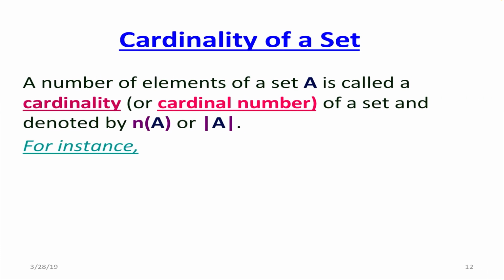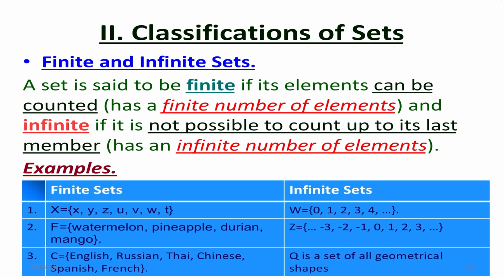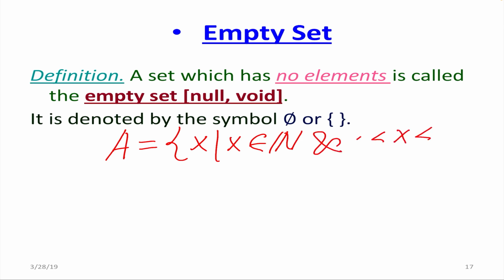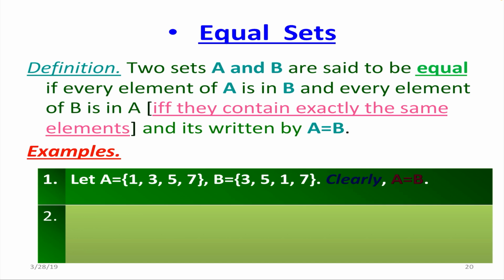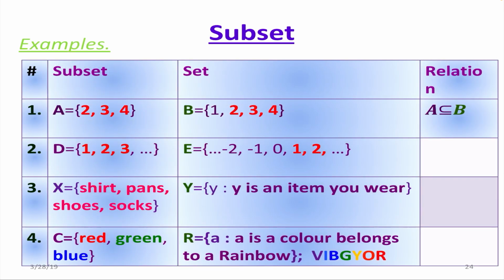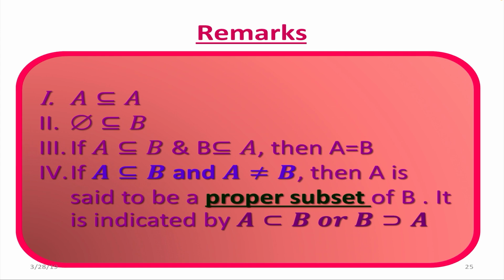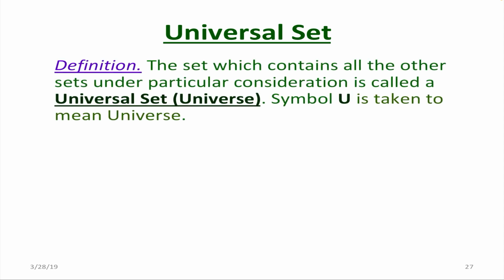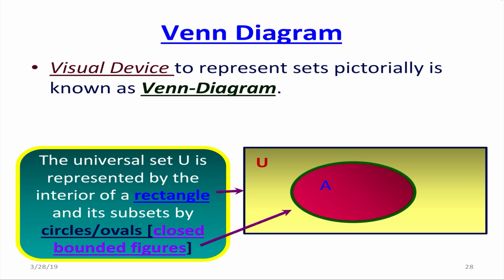Power Set, Empty Set, Cardinality, Subset, Universal, Venn Diagram